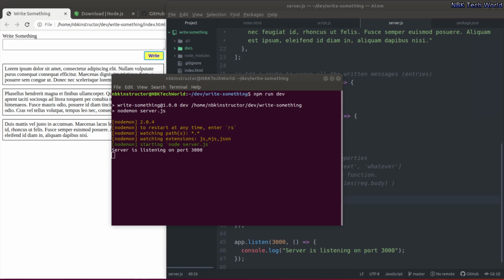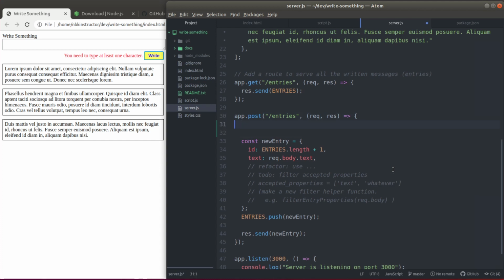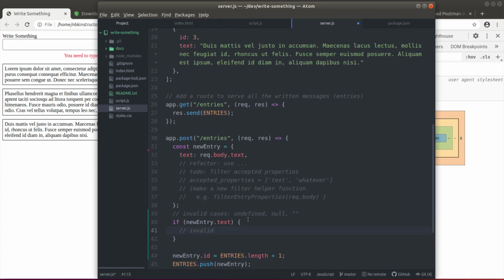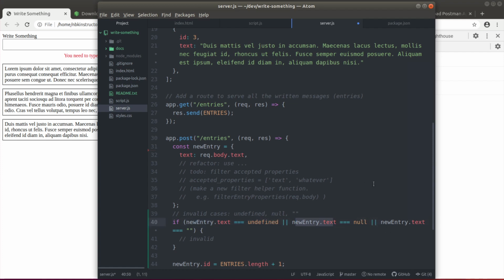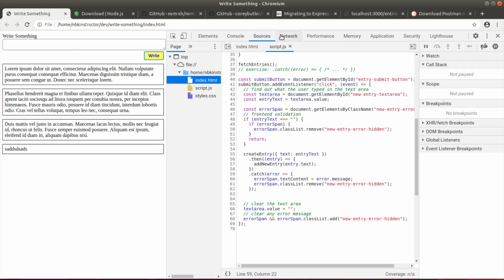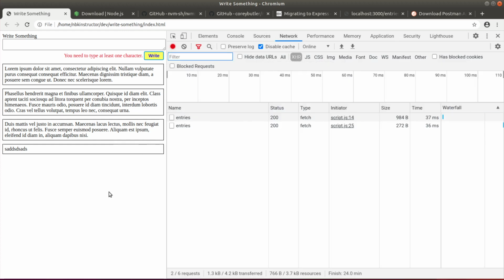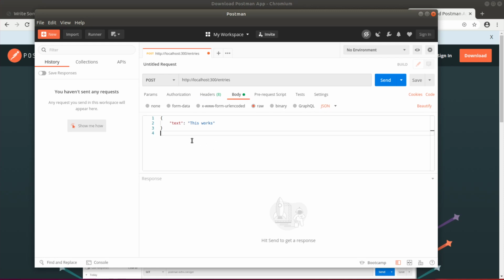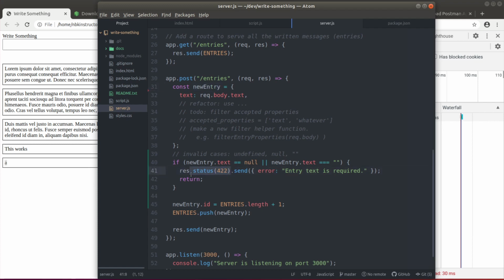fff3-18 Validating the Presence of Entry Text on the Server Side – Nodejs Express JSON API Tutorial